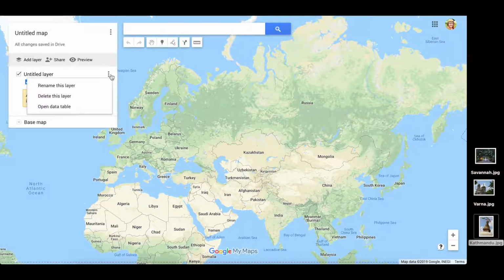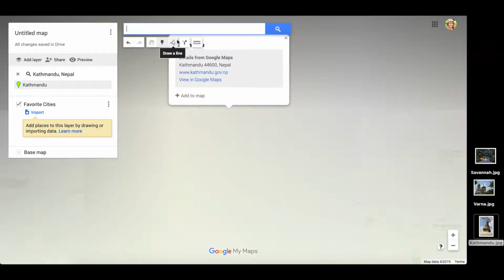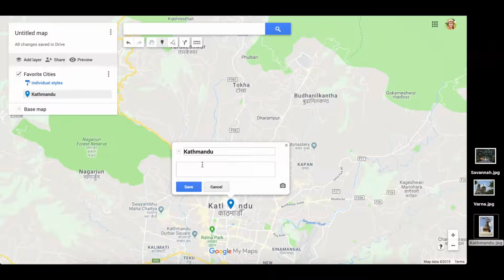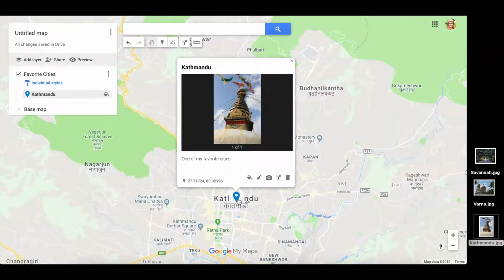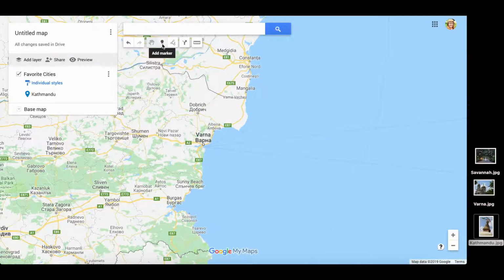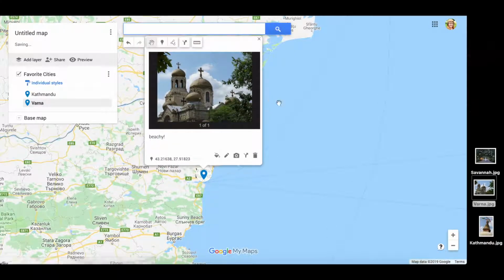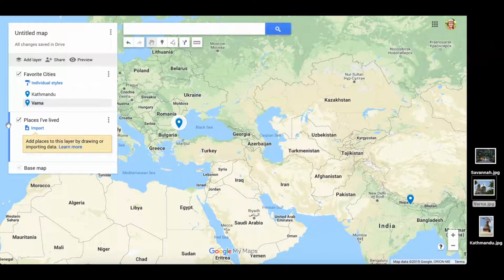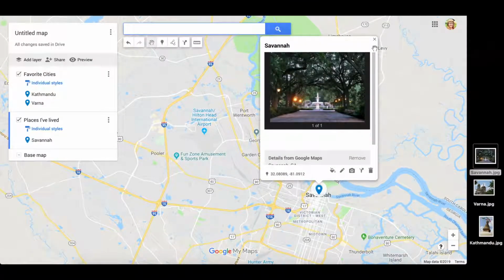Google My Maps (2/4): Adding Layers